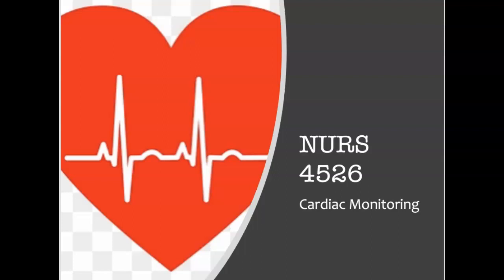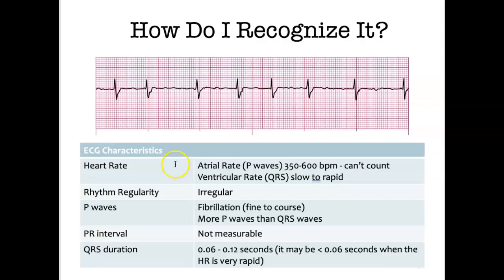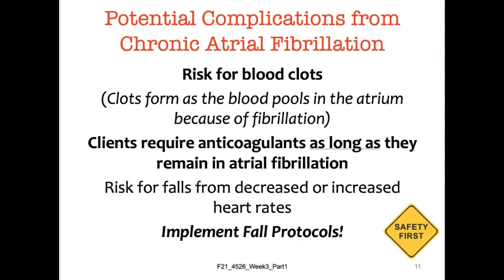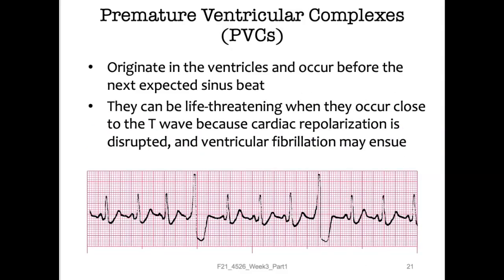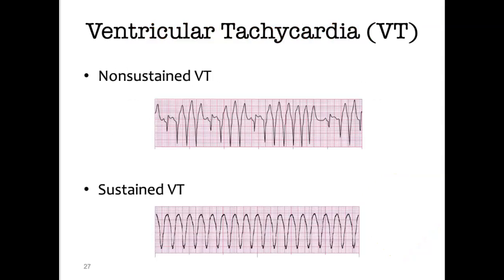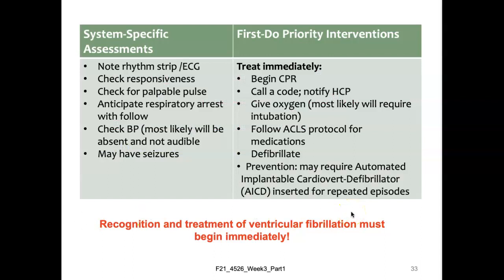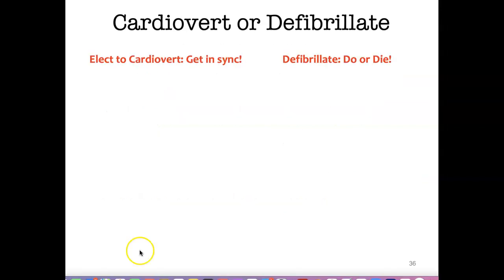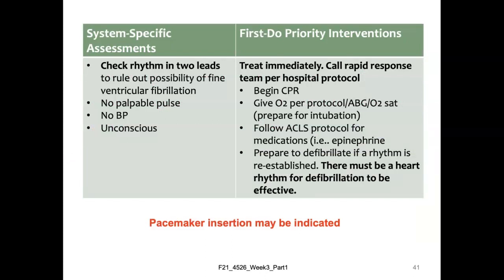Recording Lecture 3 - Part 2